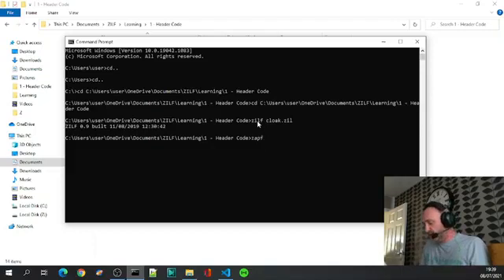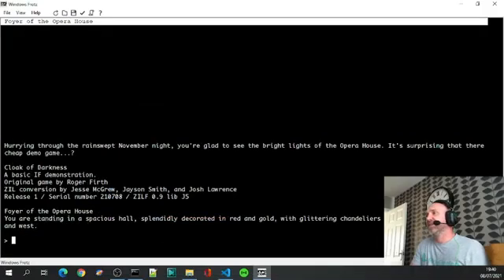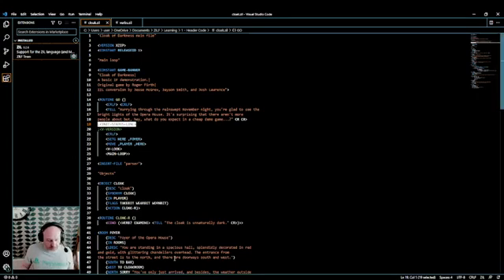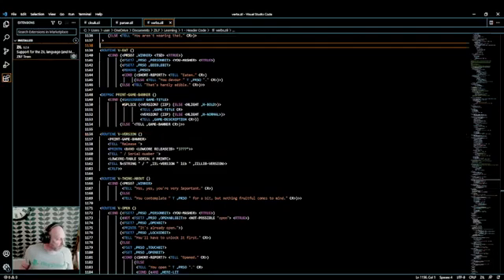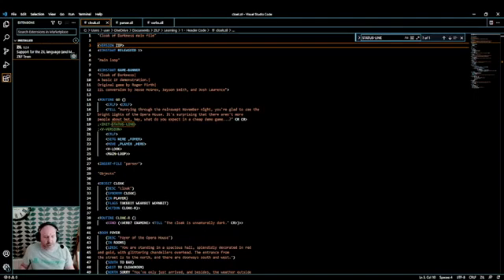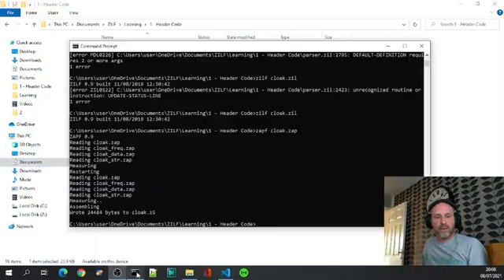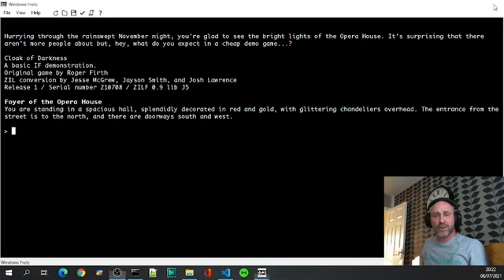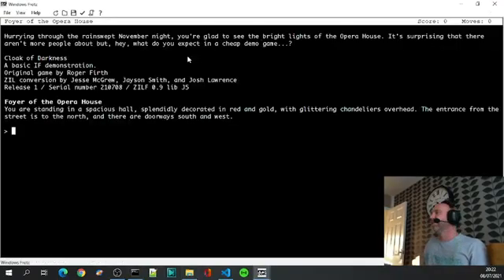ZIL Training Behind the Scenes #001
So. In preparation for doing what will likely be a 90 second learning video on the header coder in a "typical" ZIL game file I wanted to remind myself how VERSION and STATUS-LINE worked. And wound up recording a 65 min behind the scenes video !!

That said, firstly it was a useful exercise and thought process and it may help others to understand a) how my crazy brain works and b) a bit about ZIL, but also it actually got me 80% there in terms of stripping out the status line and making this something you *choose* to have (in version 5 of Z machine) rather than have to have it every time.  An unexpected benefit of delving into the code!